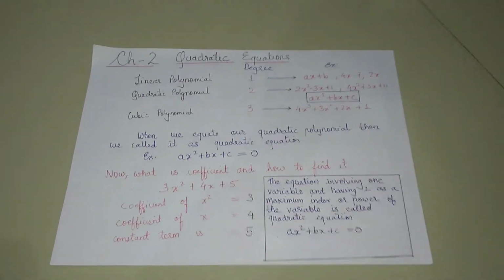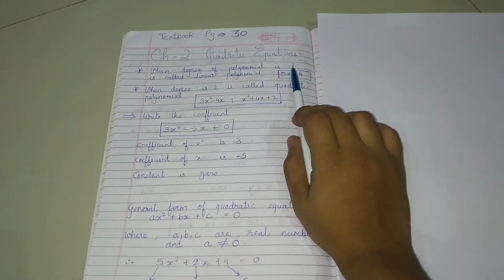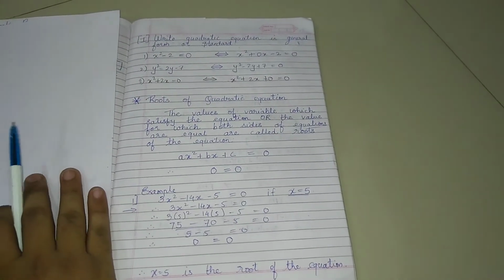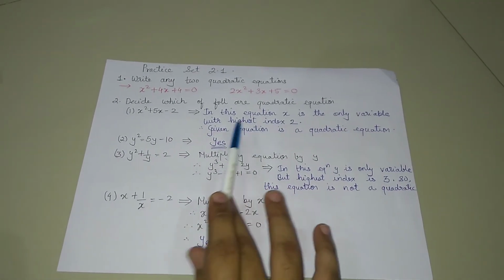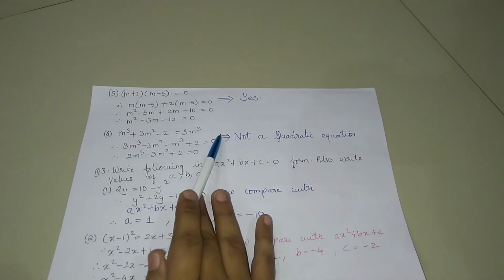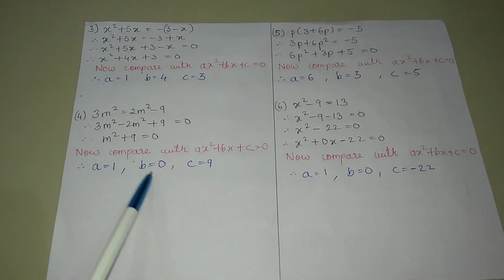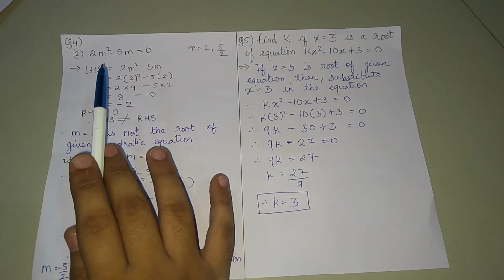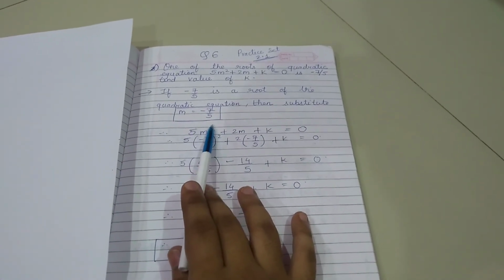Quadratic Equations Class 10th Maharashtra Board New Syllabus Practice Set 2.1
About this video:

Quadratic Equations is very important topic, in this video you will learn
1. What is quadratic Equation
2. Roots of quadratic Equation
3. Practice Set 2.1 all questions solved

I hope you like my little effort.

Friends in this channel i have given my little effort to explain you std 10th SSC Mathematics Maharashtra State board.